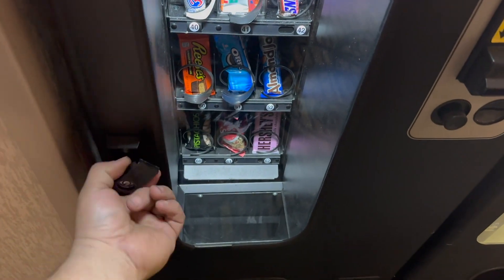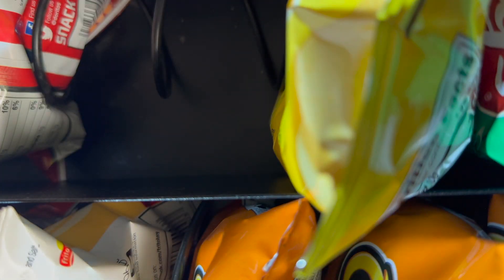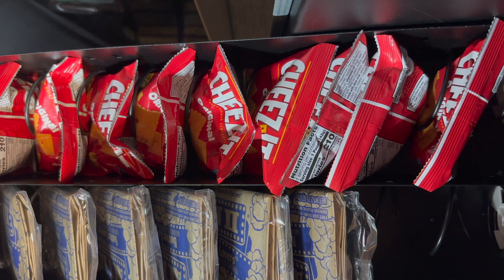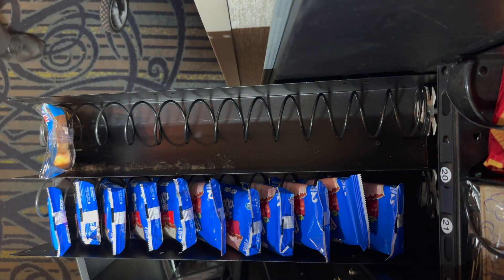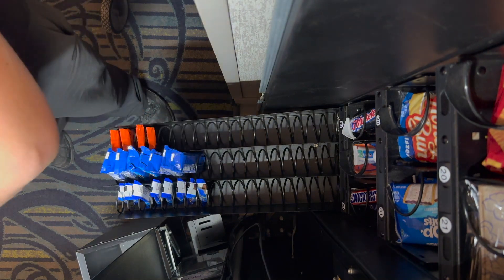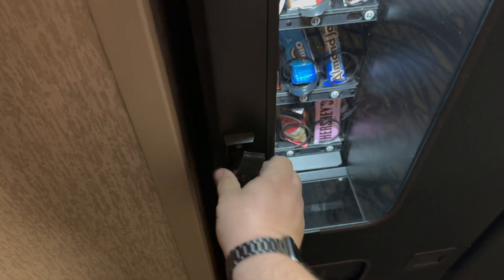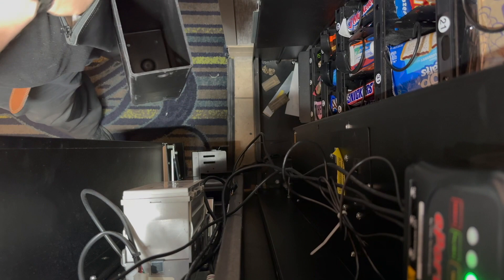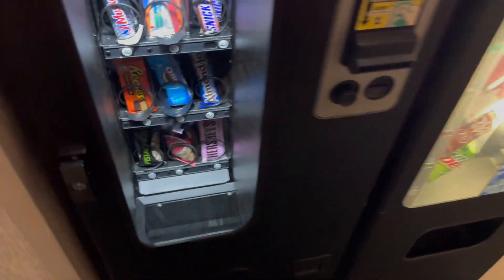How much did this Combo make in 1 Week